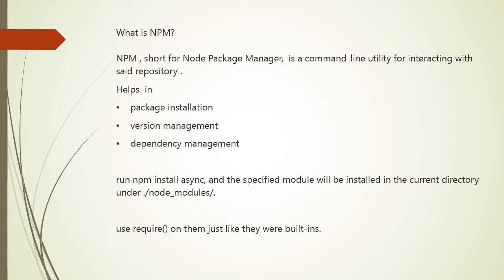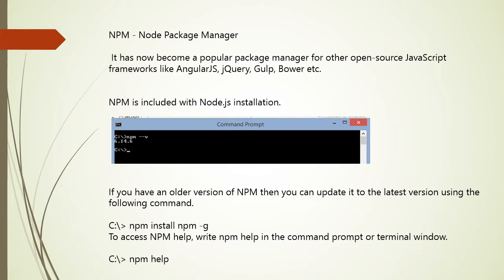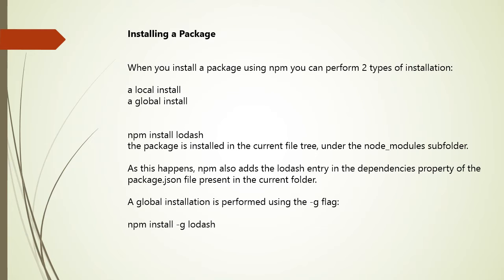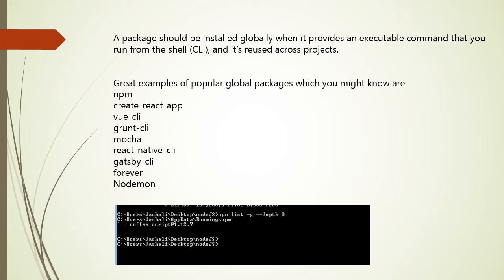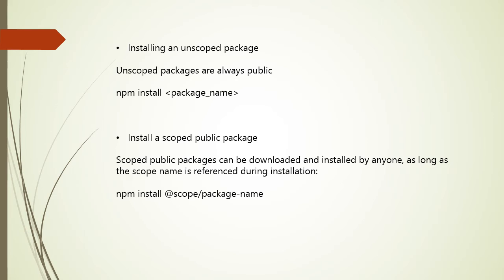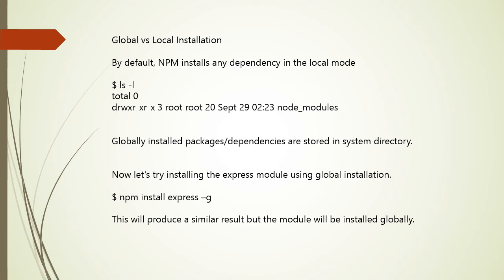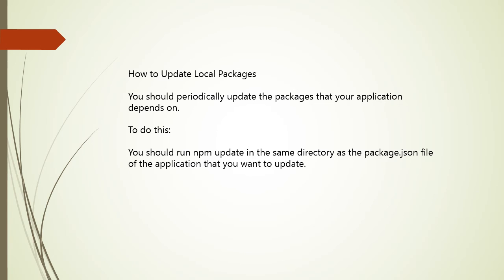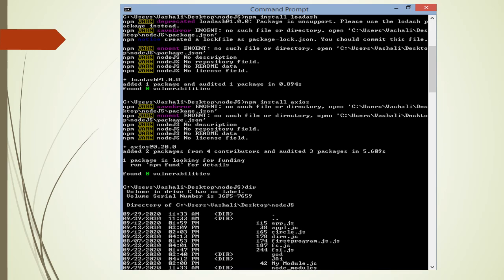M.Sc(Computer Science)-II |Sem-III |CSUT233:Web Frameworks |Vaishali P.Shewale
Ch 4 . Node Package Manager
Topic : what is NPM,
Installing package locally